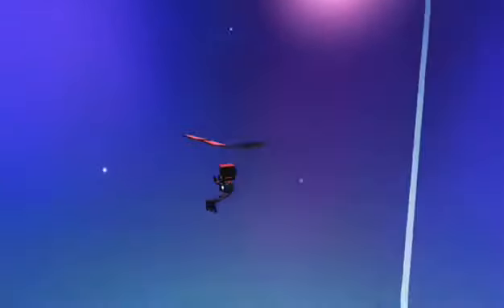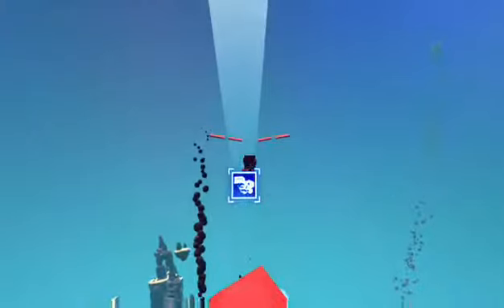Grow up Part 7 Almost there